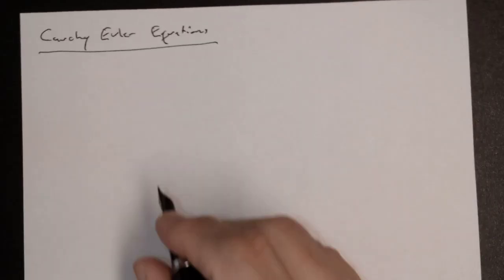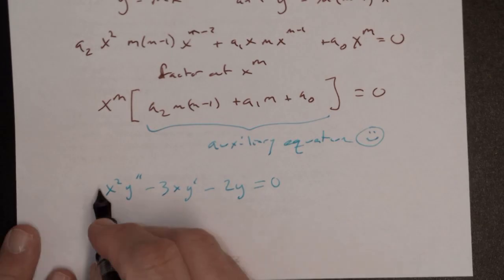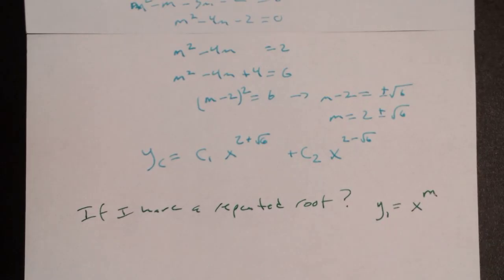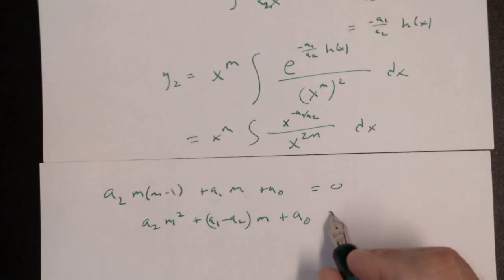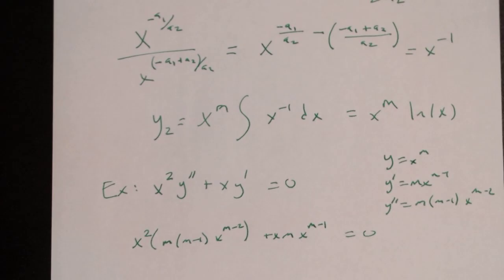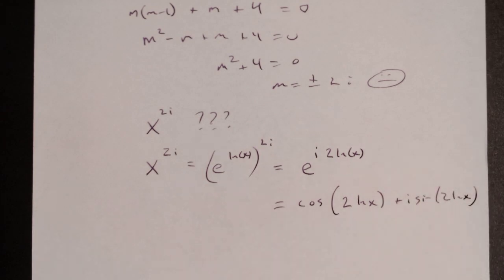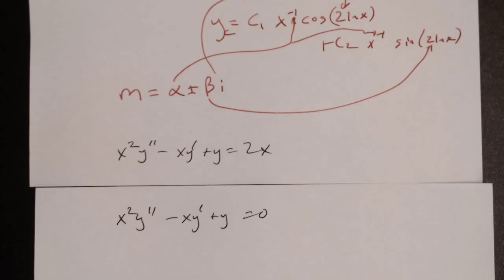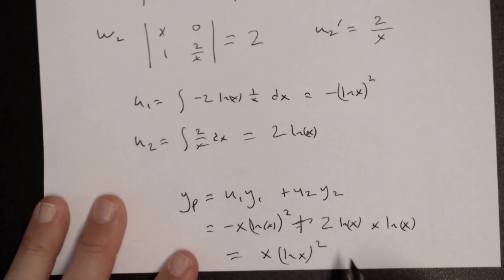SMA325 10152025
Class recording for SMA325 Differential Equations for Wednesday October 15, 2025